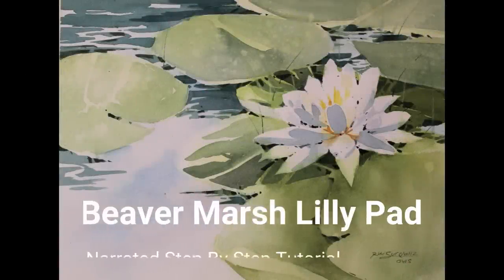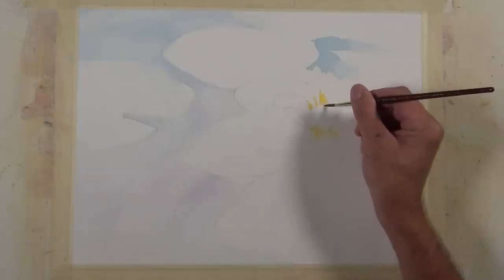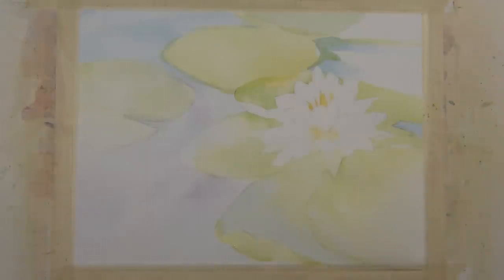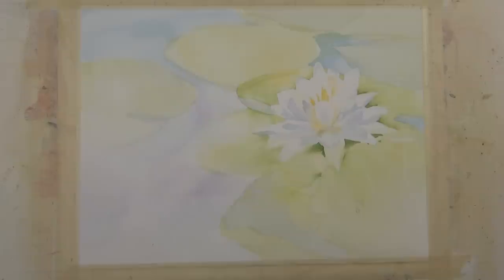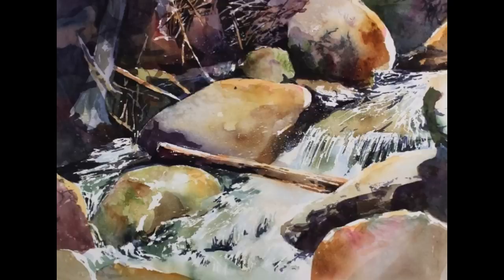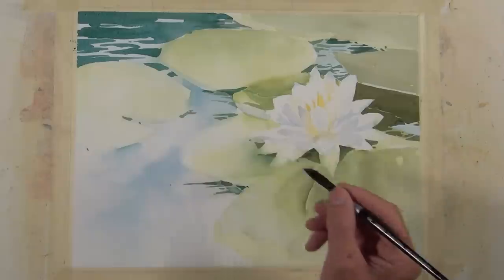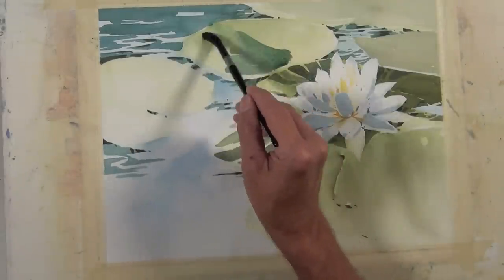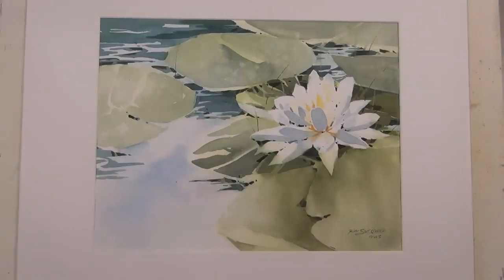Watercolor Tutorial, " Beaver Marsh Lilly Pad", Narrated Transparent Watercolor Tutorial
This is the narrated step by step tutorial for my painting "Beaver Marsh Lilly Pad". To see a list of the materials I use, follow this link to the studio page of my For a complete list of my brush recommendations you can follow this link to "The Brush Guys" website where I have an artist page under teacher's recommendations.  Consider joining the Facebook group “Rick Surowicz Watercolor Friends and Subscribers” .

Music Credit-